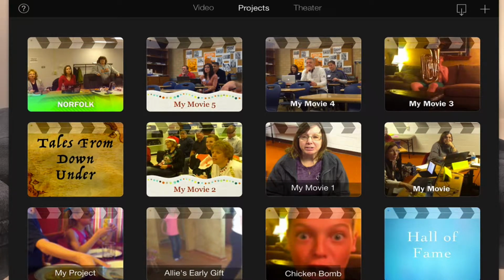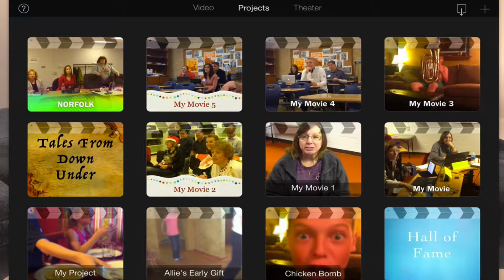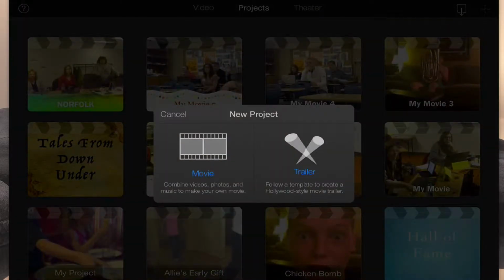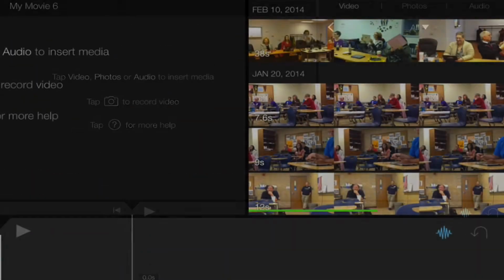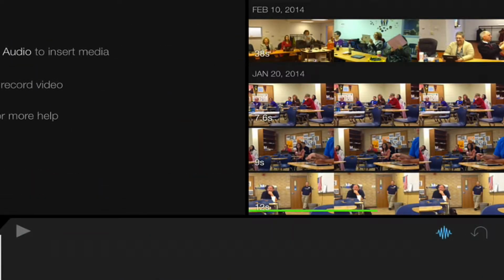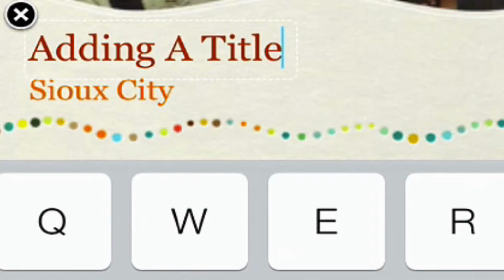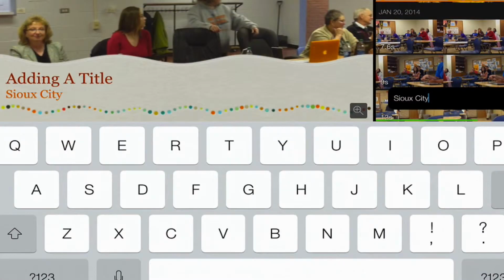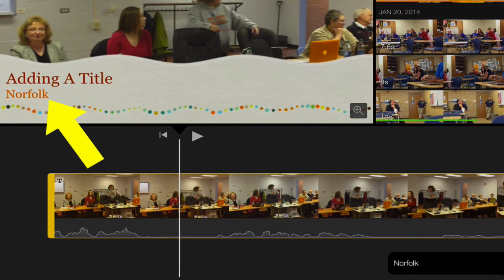iMovie for iPad - Add A Title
Learn how to add a title to iMovie for the iPad.